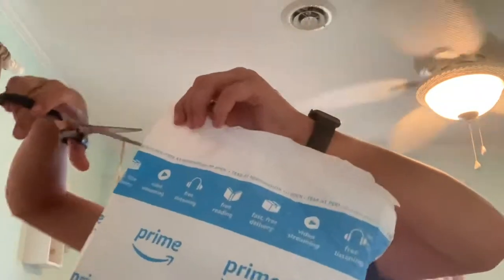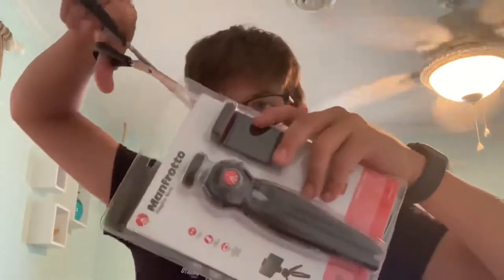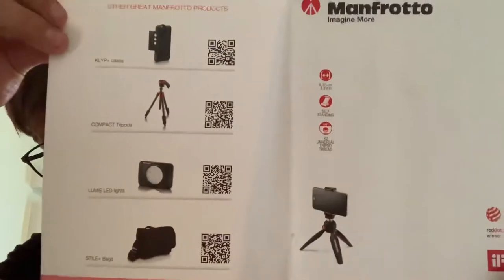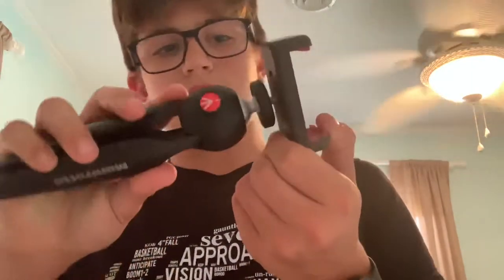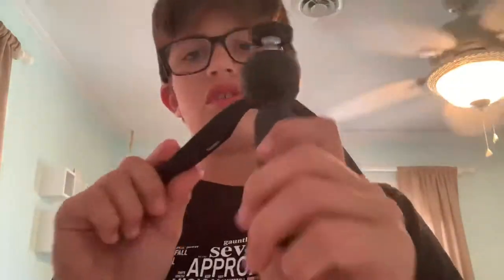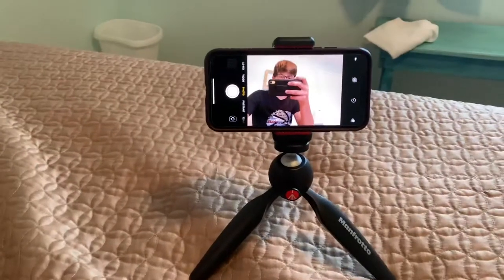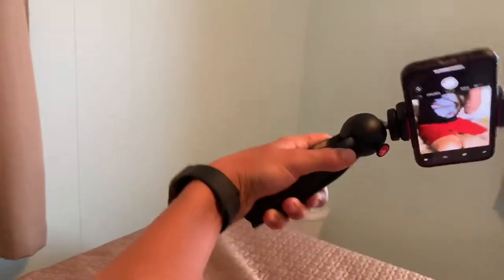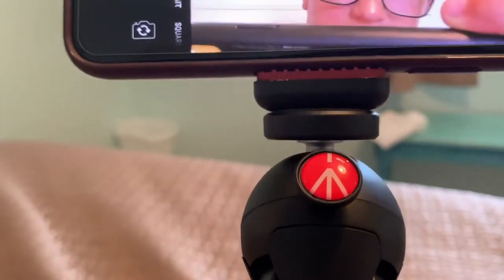If You Film With Your Phone Then You Should Use This Tripod! (Manfrotto)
Great tripod for iPhone and other cameras!